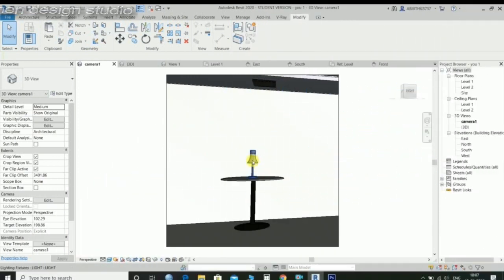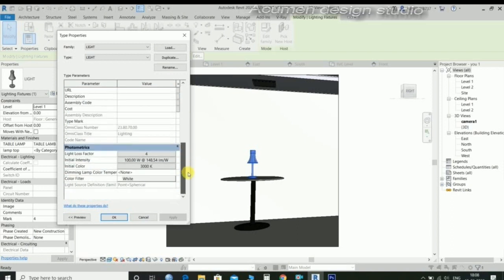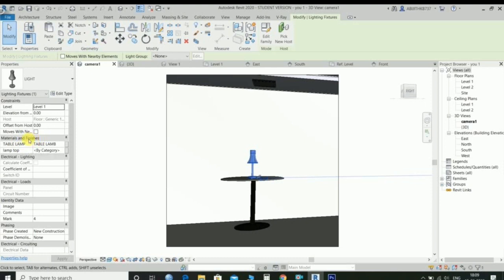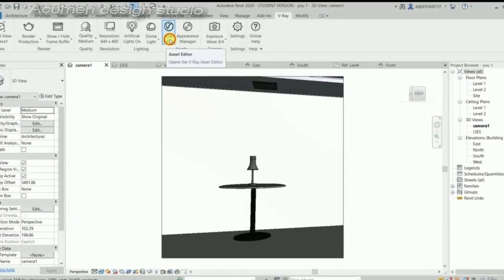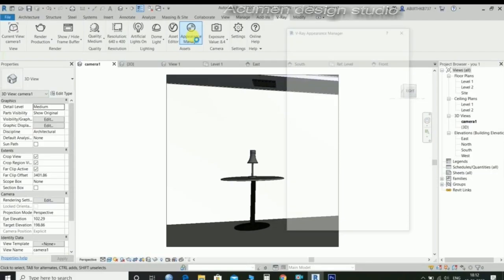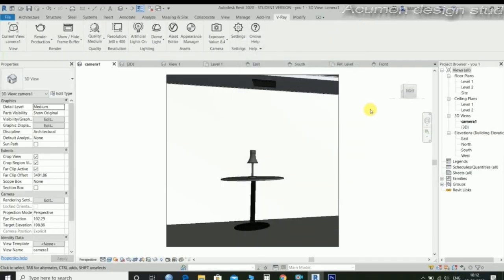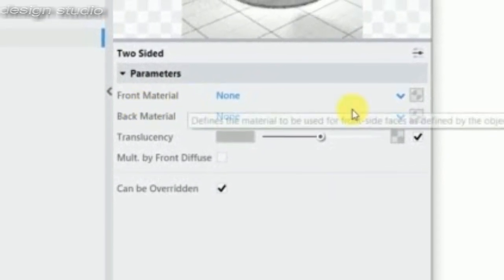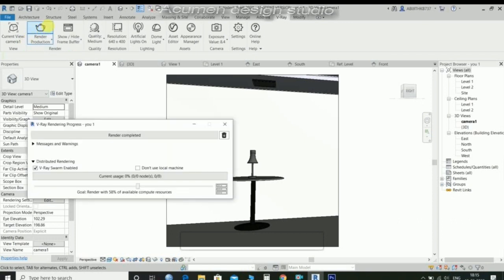HOW TO USE THE TWO SIDE MATERIAL ON THE REVIT V-RAY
Acumen design studio,,